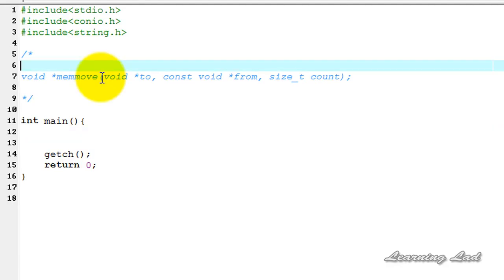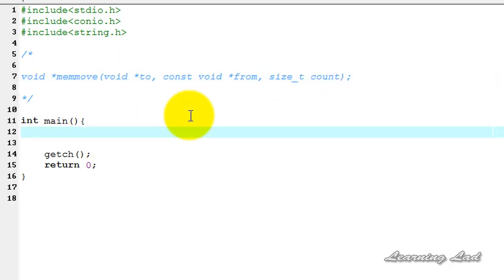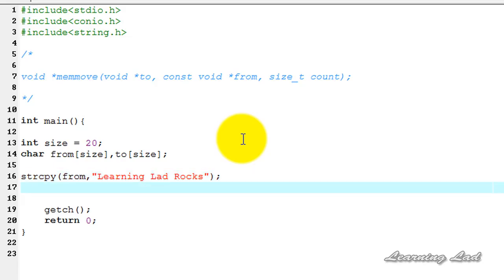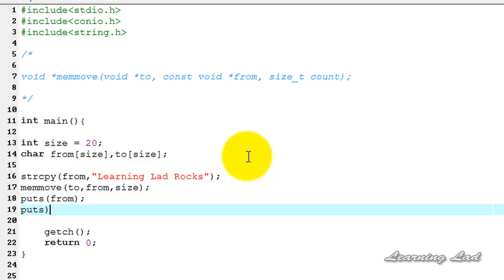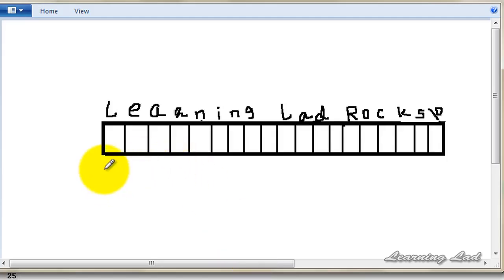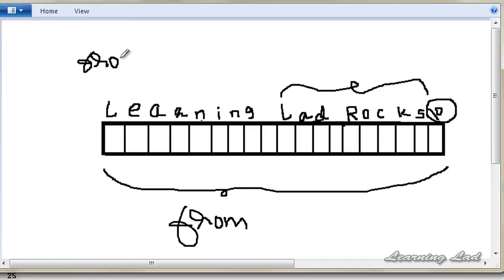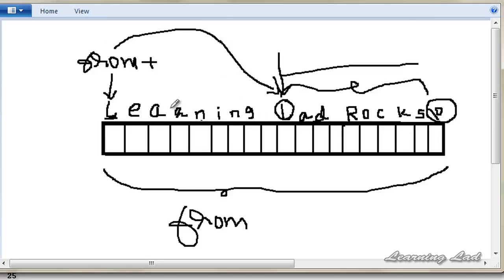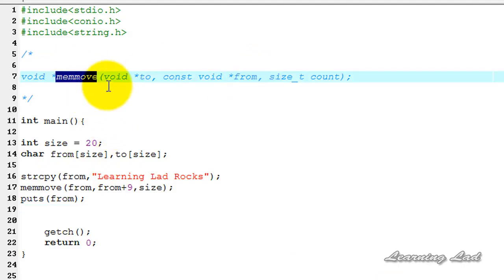C Programming Language Video Tutorials for Beginners 91 memmove Function 2